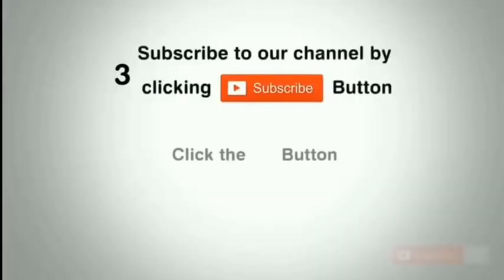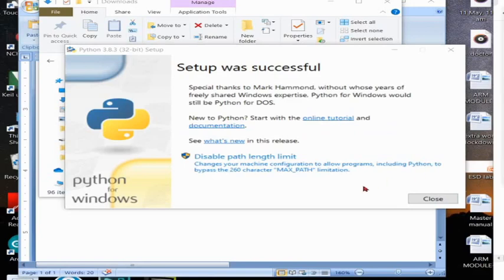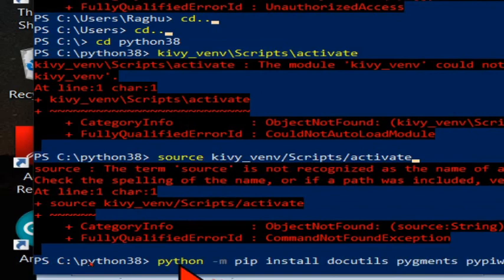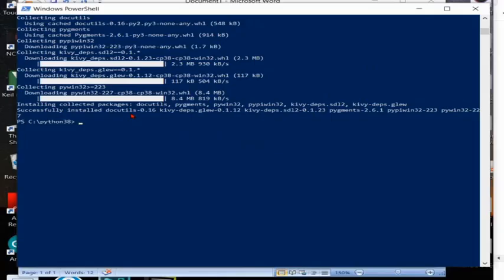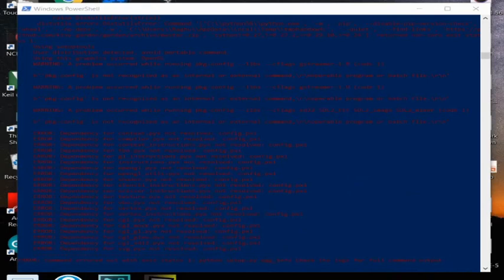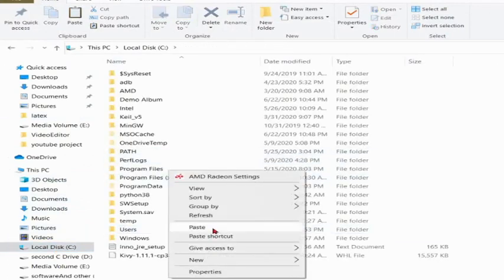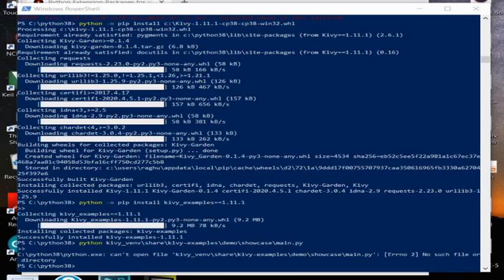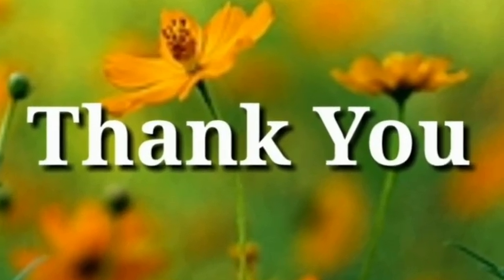How to Install kivy in python 3.8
For command check this link